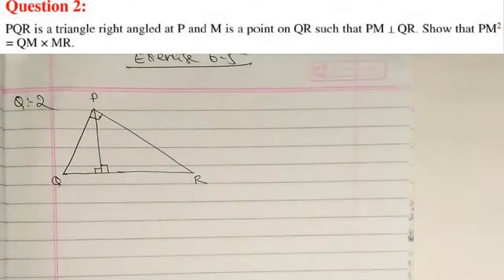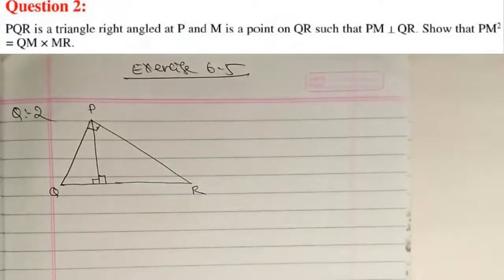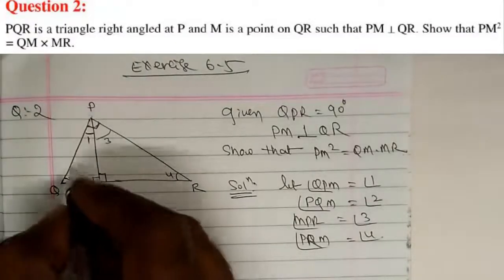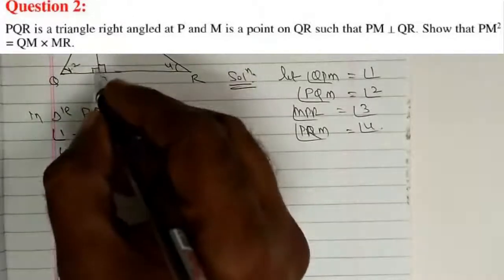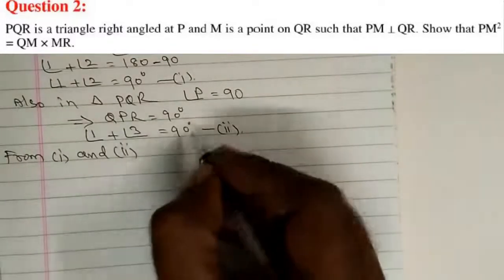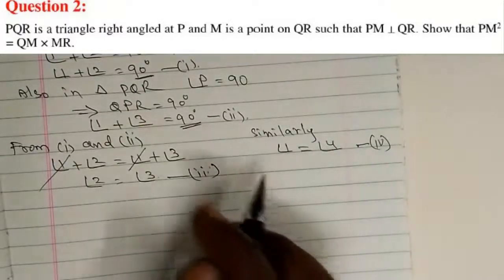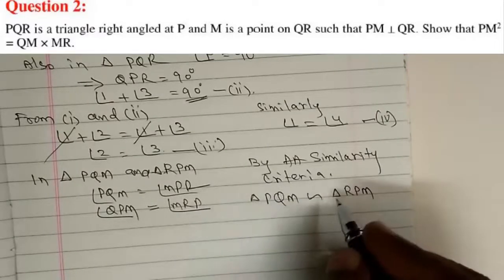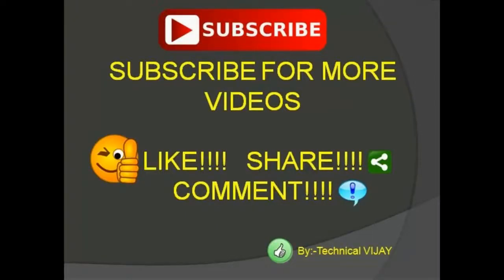NCERT Class 10 Maths solutions Exercise 6.5 Question no 2 Triangles by Technical Vijay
technical vijay
technicalvijay